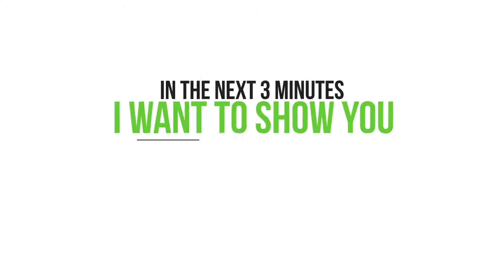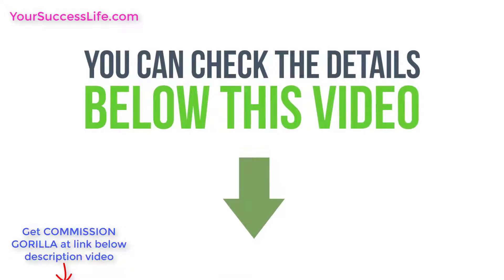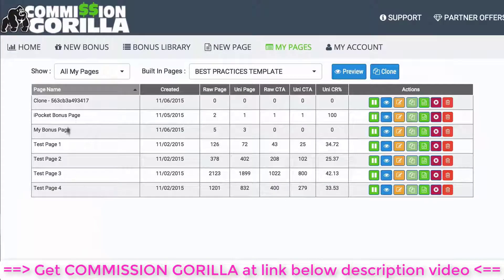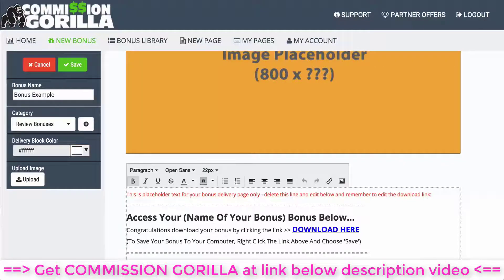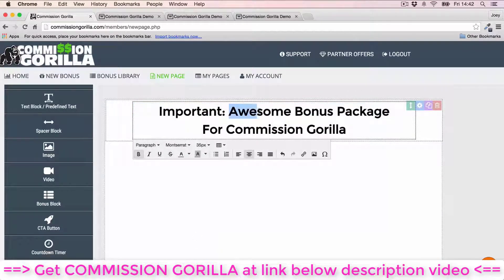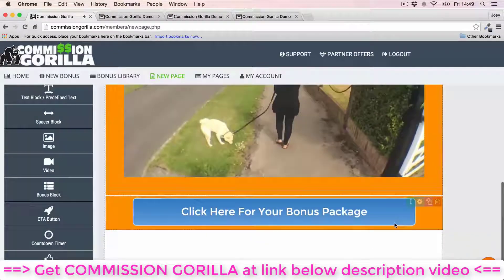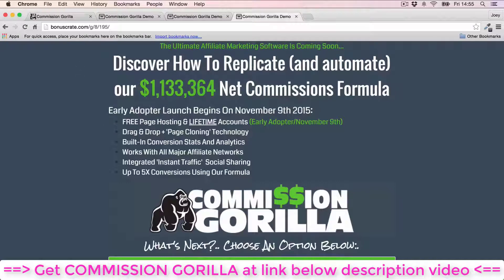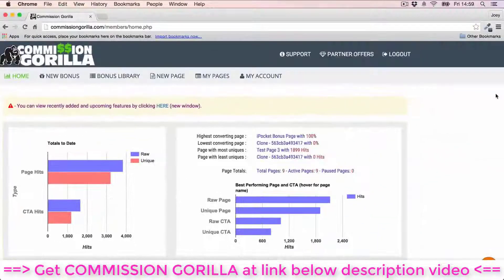How You Can 5X Your Affiliate Earnings Before Dinner Tonight! How to Start Affiliate Marketing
Here's How You Can Double, Triple, Quadruple...Heck, Even 5X Your Affiliate Earnings Before Dinner Tonight! How to Start Affiliate Marketing

Use Our Secret Tool and Boost Your Commissions Up to 5X More While Cutting Your Workload To Shreds!
Over 7,500 (and growing) People Can't Be Wrong!
Hey Fellow Entrepreneur,

If you want to truly succeed online, there are really only 3 things you truly need. Get these three things right and you'll be writing your own money ticket in no time.  Get them wrong and you'll stay stuck on the online hamster wheel of failed results.   { how to start affiliate marketing }

So...what are those three things you ask?

Simple.

You need an offer, traffic, and conversion. (We'll come back to that in a minute...)

Now, I know you're probably thinking it takes a ton of time trying to create your own offer/product, but nowadays - you don't necessarily need to.   { how to start affiliate marketing }

Here, let me explain...

See, there are a ton of people out there who create products everyday.
no idea-iloveimg-compressed
And honestly, they just sit out there in the digital graveyard dying a slow and painful. Sure, some of these products aren't worth the skin off a monkey's, but some of them are actually quite good.  Heck, incredible even.   { how to start affiliate marketing }

So what if I told you that you could tap into those existing products while making a ton of money in the process?

affiliate marketing, affiliate marketing for beginners,  make money online,  affiliate marketing tutorial,  how to affiliate marketing,
 affiliate marketing amazon,  how to start affiliate marketing for free,  how to get started with affiliate marketing,  how to make money online,  make money online affiliate marketing,  how to make money from home,  affiliate marketing success

How Marc Makes $106.30 Every Single Day With FREE Traffic On Virtual Auto-Pilot! Make Money Online

Drive Massive Targeted Traffic to Your Websites From YouTube in Minutes : Make Money Online Affiliate Marketing

How To Make Money Online Fast - $444.80 Per Day Online In Just 20 Minutes WITHOUT Promoting Anything

Webinar how to make money online with apps or software - Get "software secrets" book for free now!

How To Make Money Online With Apps or Software - Software Secrets: Create And Sell Your Own